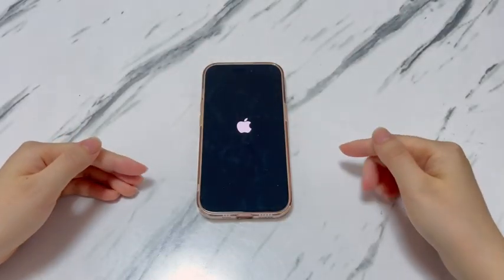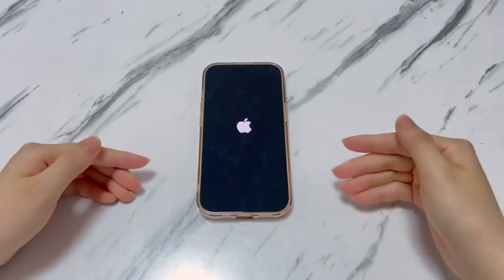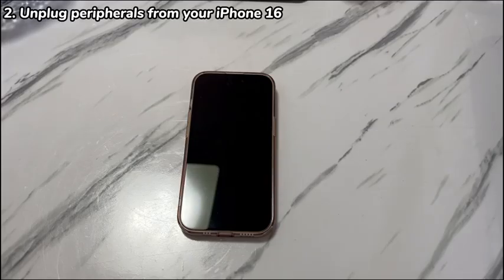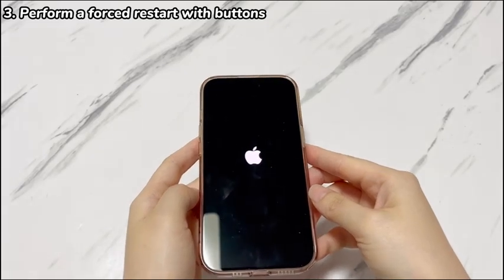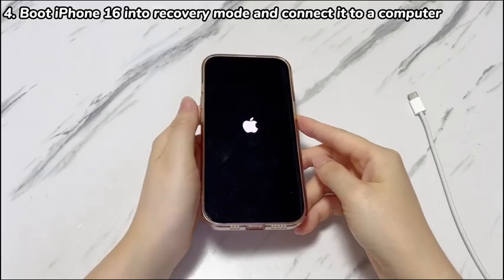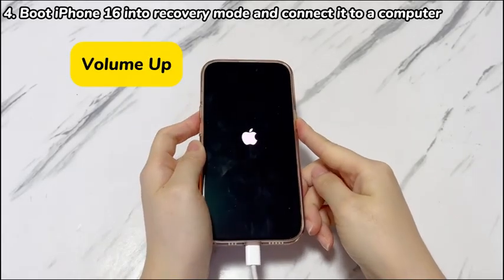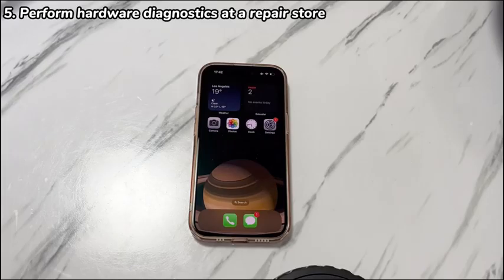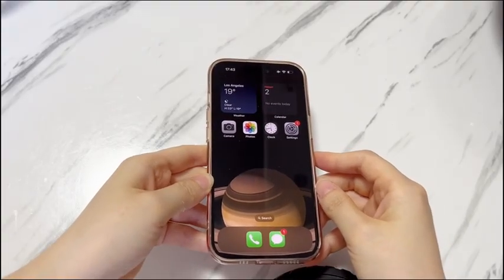My iPhone 16 Keeps Turning On And Off by Itself Randomly. What Should I Do?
In today's video, you'll learn how to fix an iPhone 16 that keeps turning on and off. Doing a power cycle is one of the easiest ways to fix system issues on your iPhone 16. But as convenient as it could be, it doesn't always work like it's supposed to. There will be a time when your iPhone 16 unexpectedly turns off itself and restarts while using or locked, then keeps turning on and off on its own.

When coming across issues like this, the phone could not be used at all and you may wonder why my iPhone 16 keeps turning off and then turning back on. In this video, we'll explain the causes and outline several methods for systematically eliminating each identified factor to fix an iPhone 16 that turns on and off repeatedly.

On this video:

1:02 Step 1. Let iPhone 16's battery drain then recharge it.
1:36 Step 2. Unplug peripherals from your iPhone 16.
2:17 Step 3. Perform a forced restart with buttons.
3:16 Step 4. Boot iPhone 16 into recovery mode and connect it to a computer.
5:08 Step 5. Perform hardware diagnostics at a repair store.

Hope this video can help you fix an iPhone 16 that keeps turning on and off by itself.